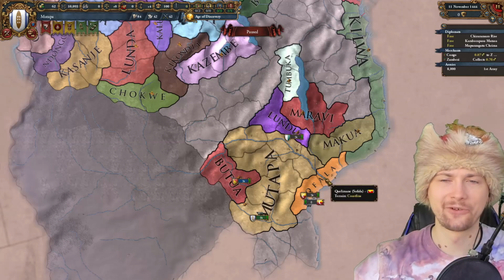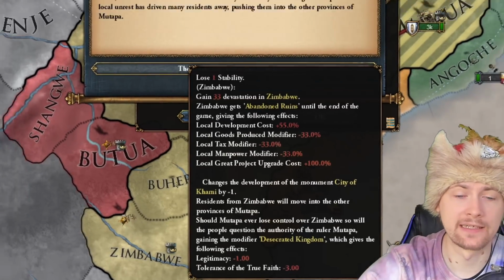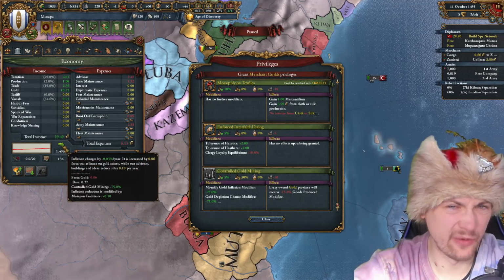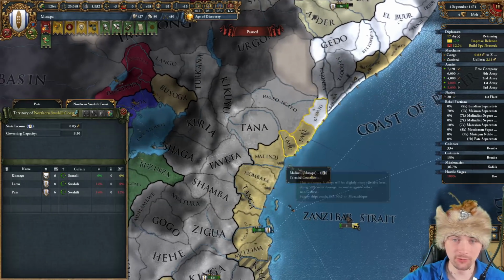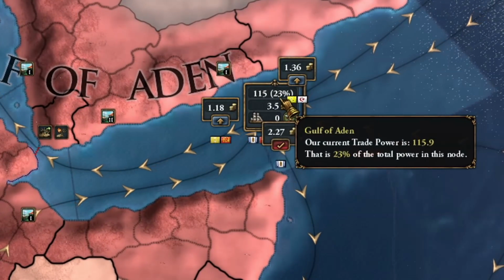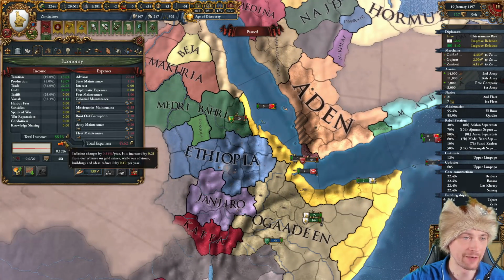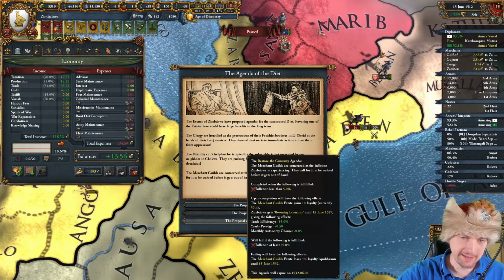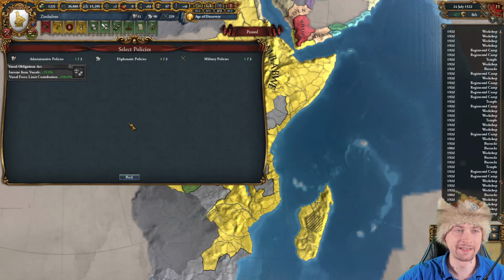Mutapa, but I made it look UTTERLY BROKEN | 1.32 Origins EU4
As EU4 1.32 Origins patch and DLC are now out, it's time to start a new challenge. This time I'm gonna show you a broken mechanic of Mutapa that allows you to exchange money into pure development (hundreads if not thousands of it). We will also form a new tag of Zimbabwe!